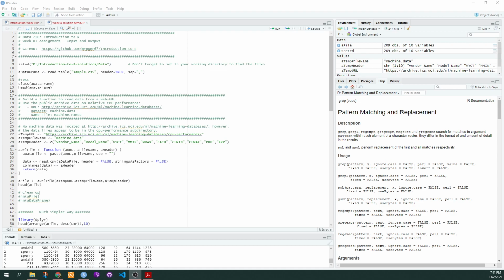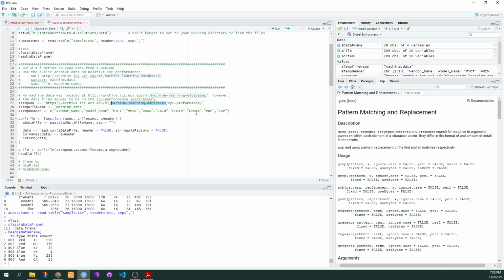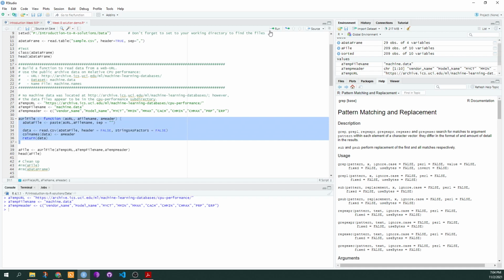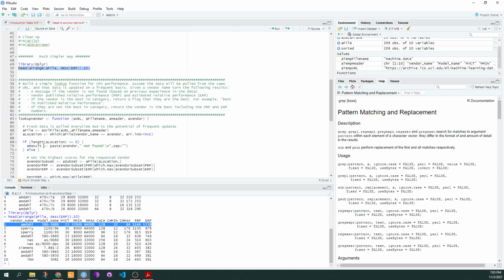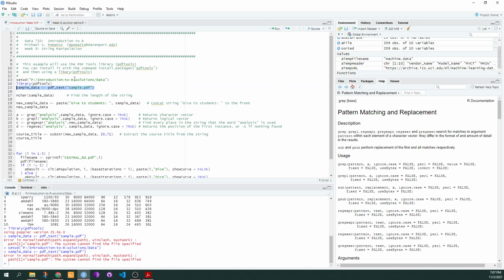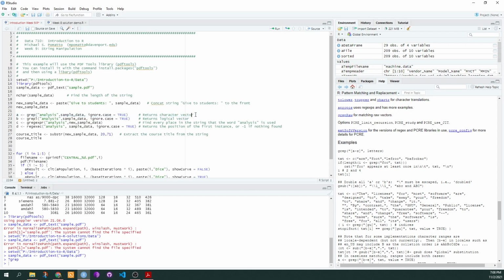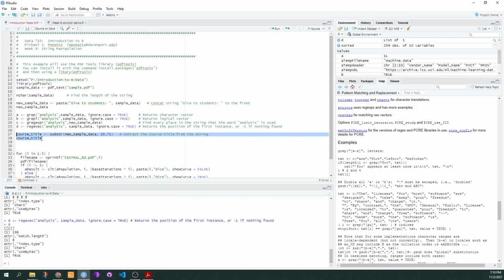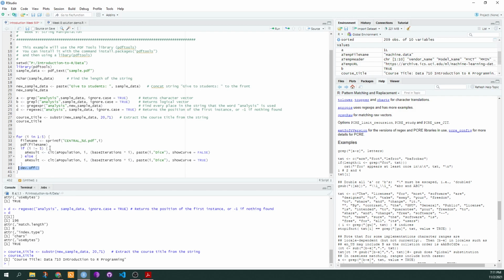String Manipulation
Supplementary video for string manipulation